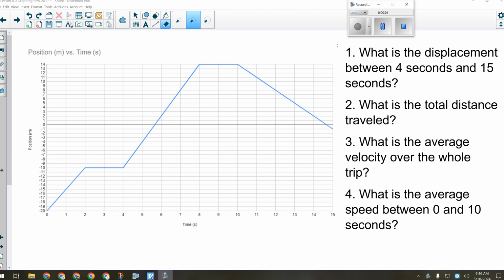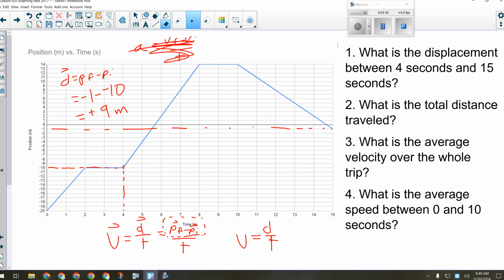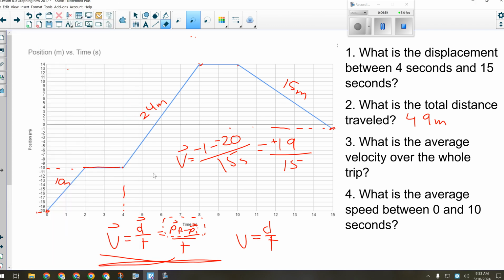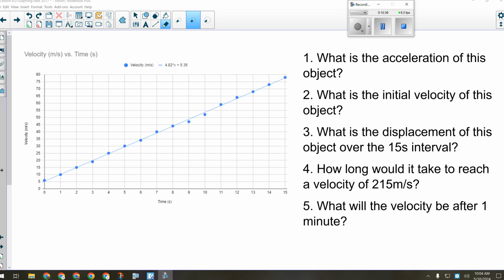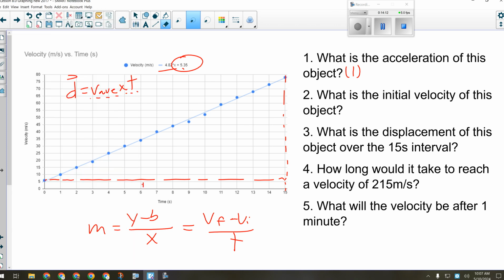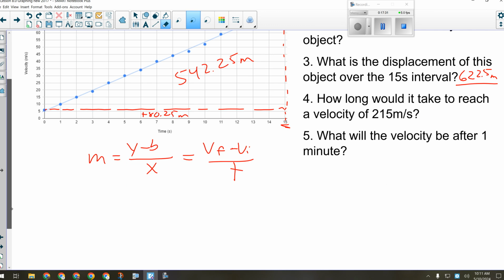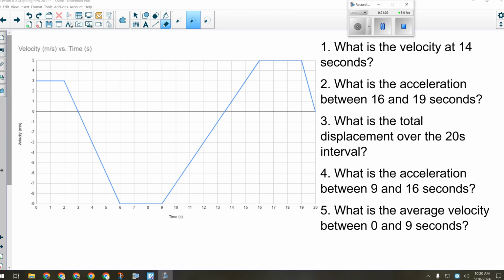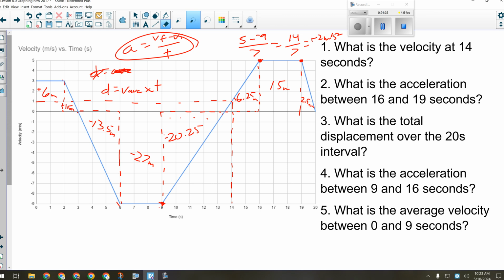Science 10 Physics Lesson 8.2 Graphical Analysis Part 7